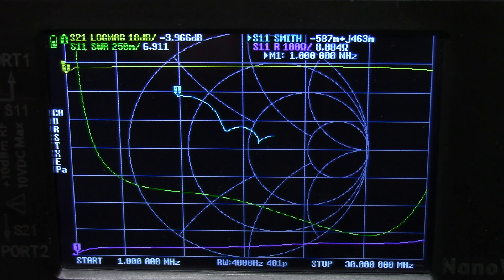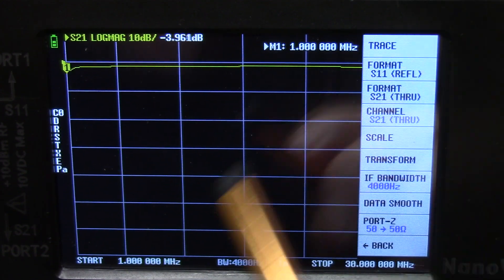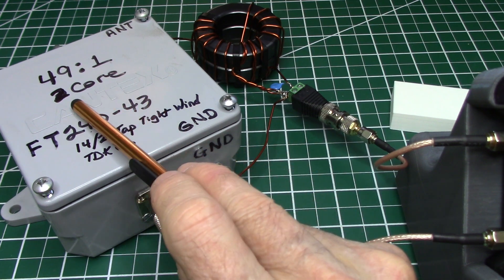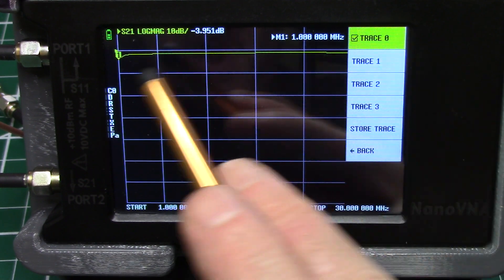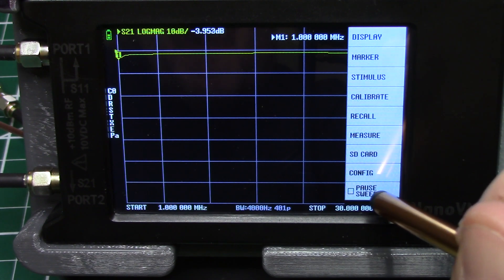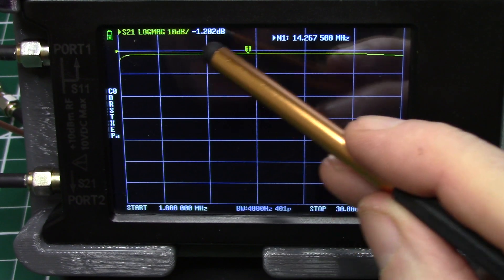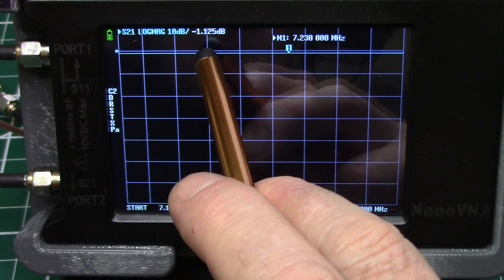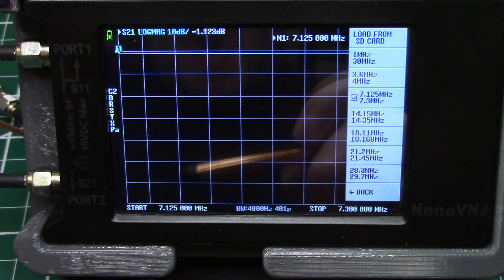How to Measure Insertion Loss with NanoVNA (Baluns, Ununs, Coax, Filters) – Step-by-Step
Learn EXACTLY how to measure insertion loss with your NanoVNA in under 10 minutes. Works for baluns, ununs, coax cables, RF filters, chokes, and ANY ham radio component. Follow my proven 4-step setup and get accurate S21 loss readings every time.

**Amazon link to gear used in this video**

⏱️ CHAPTERS
00:00 Intro – Why Measure Insertion Loss?
00:17 NanoVNA Default Screen
00:38 Menu Navigation & Calibration
01:29 Test Setup (S11 → DUT → S21)
03:18 Live Measurement Demo
08:04 Summary + Pro Tips

💬 COMMENT your insertion loss results below – I reply to EVERY comment!
👍 LIKE if this helped you save power on your HF setup!

73 de KM4ZKB – Jerry